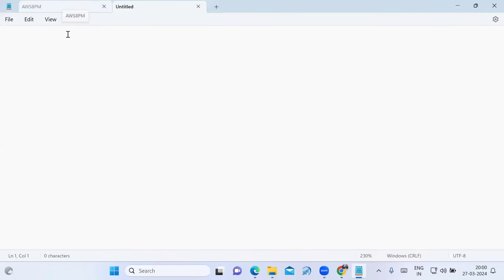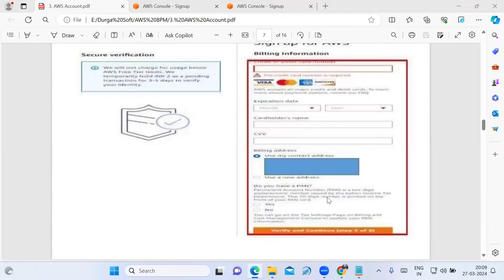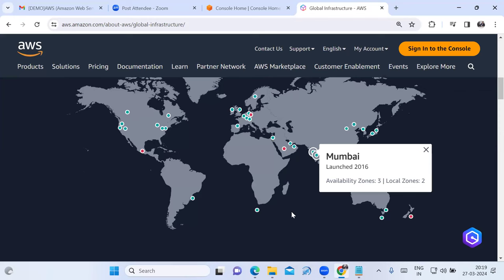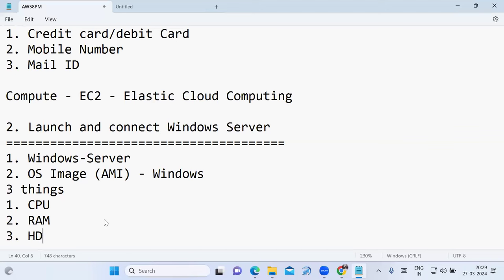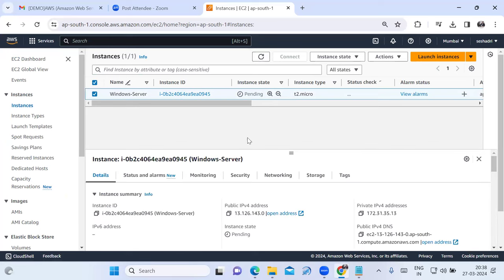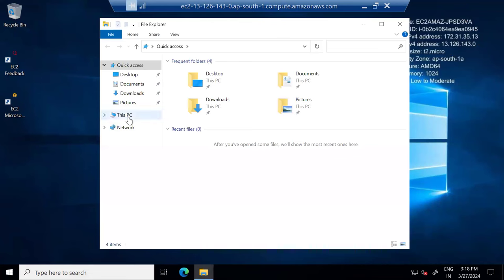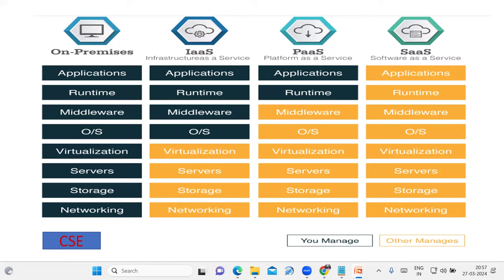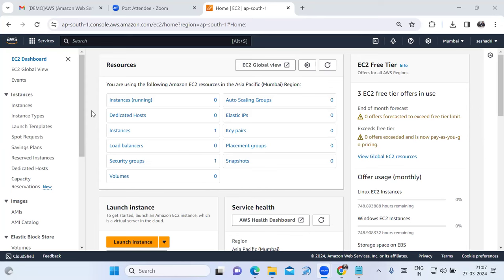AWS (Amazon Web Services) tutorials || Demo - 2 || by Mr. U. Seshadri On 27-03-2024 @8PM IST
Java tutorial by durga sir